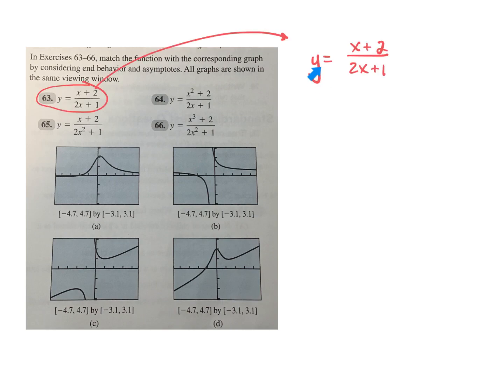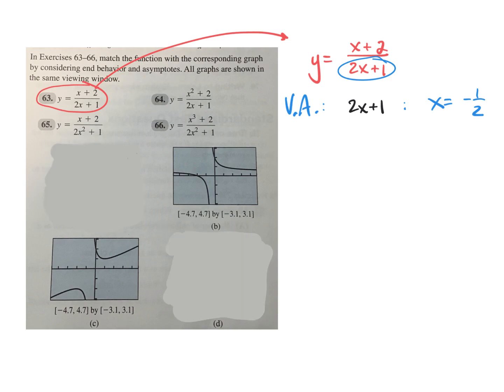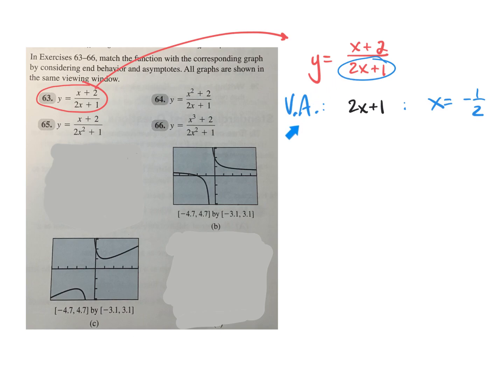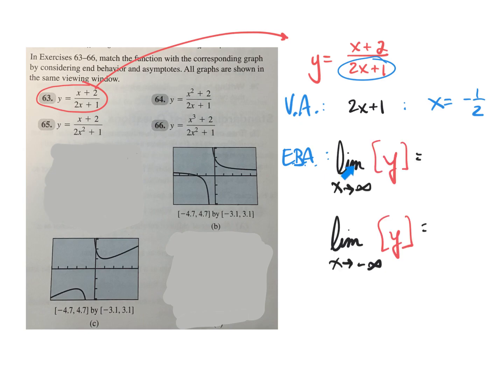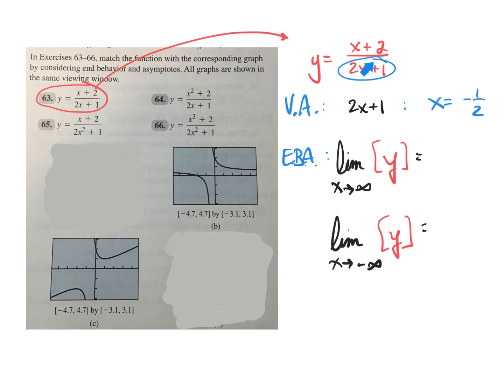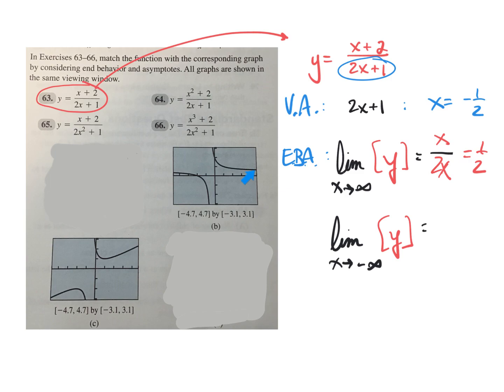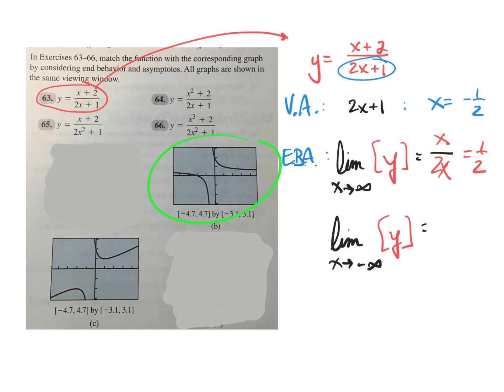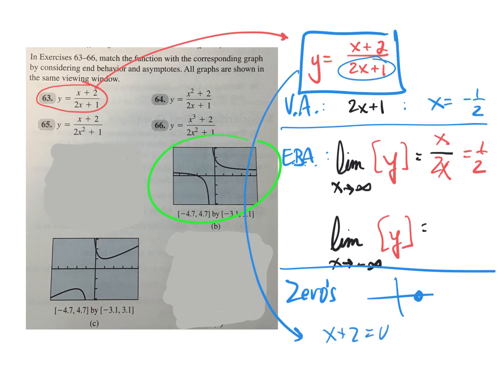1.2 #63-66. Pre-Calc